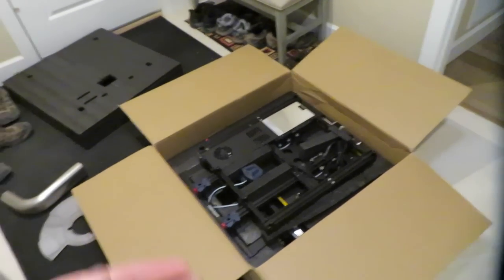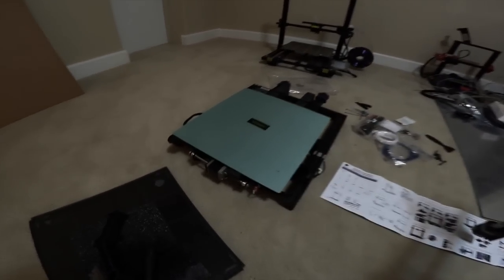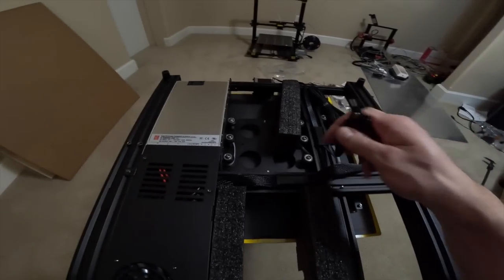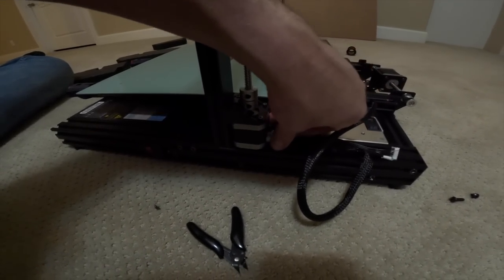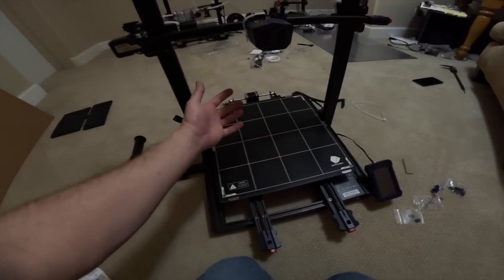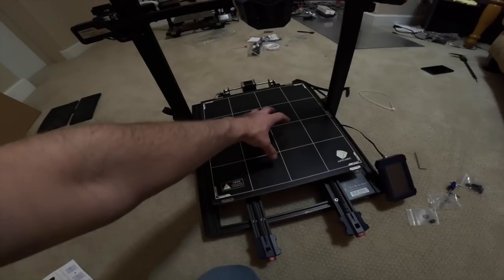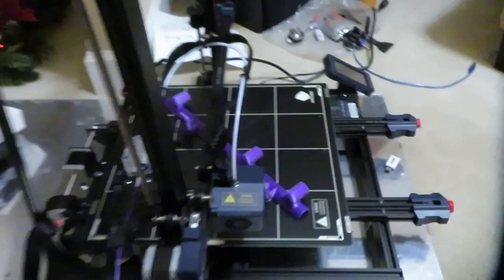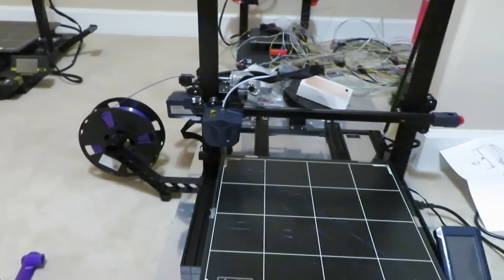Making Race Car Parts with a Huge 3D Printer - THIS THING IS INSANE!!!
I decided to get a new 3d printer after 2 years of prints stopped working and no longer could get replacement parts. So I searched and searched and finally decided to get a newer version of the old 3d printer I had.

3D Printer

David Nenno